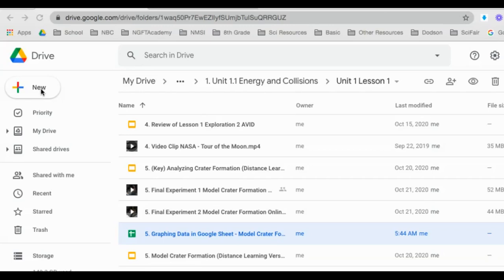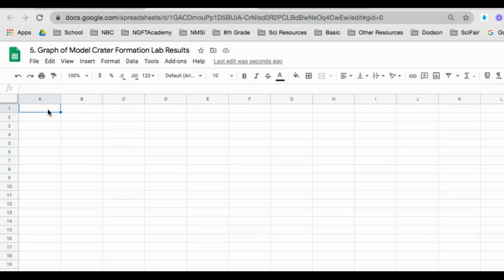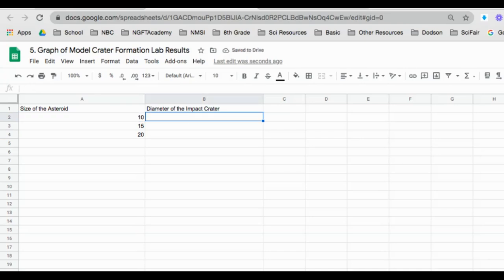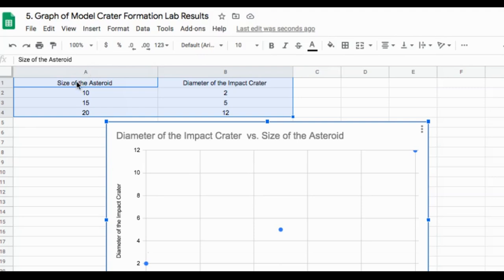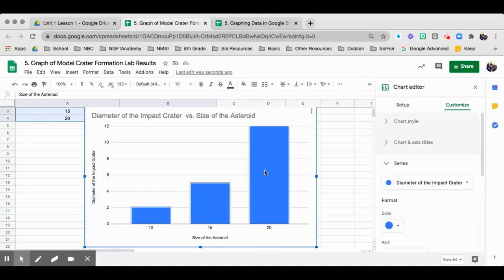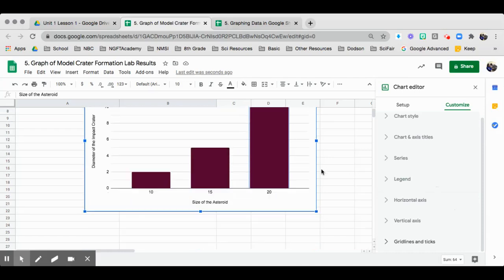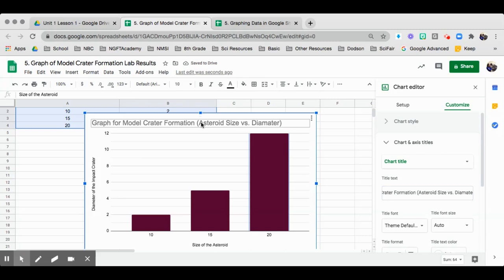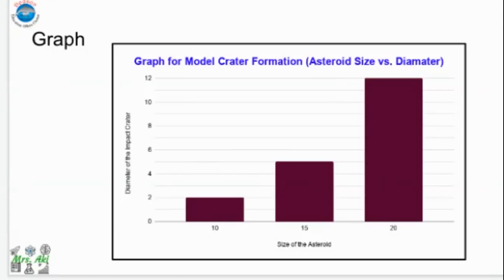Making Graphs Using Google Sheets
Use this to help you create a graph using the data collected from the lab activity or any lab activity in the future.